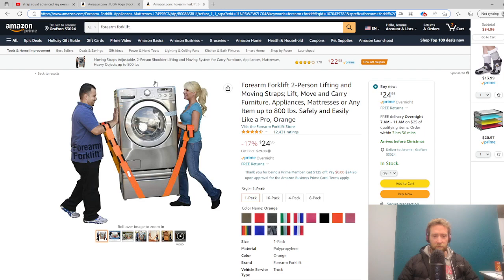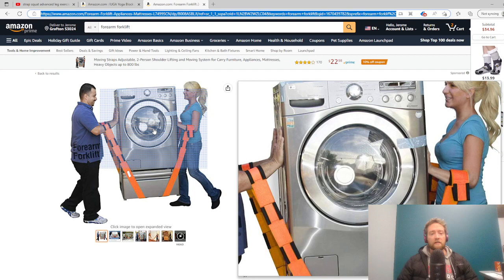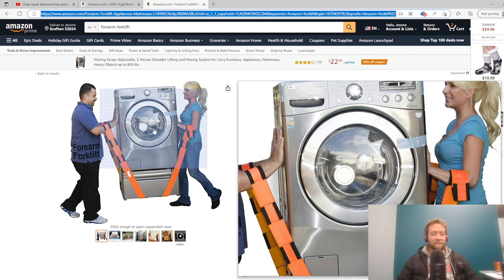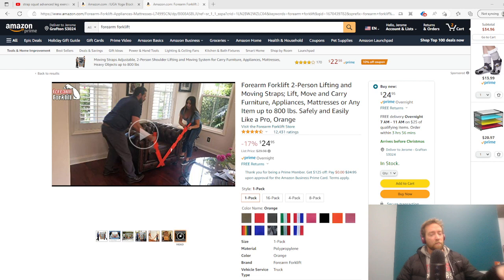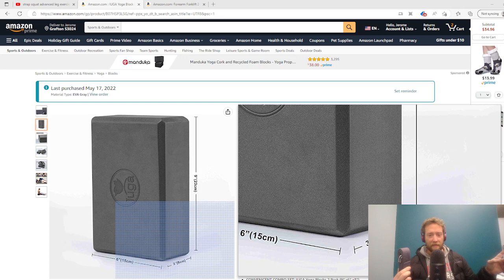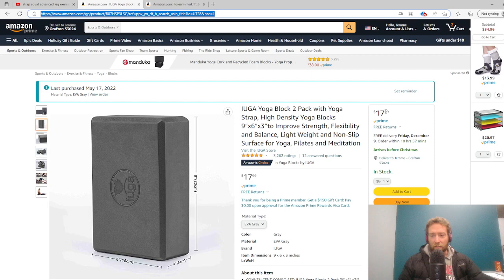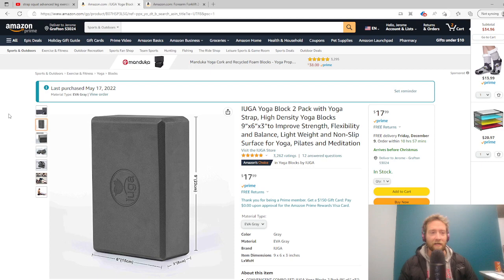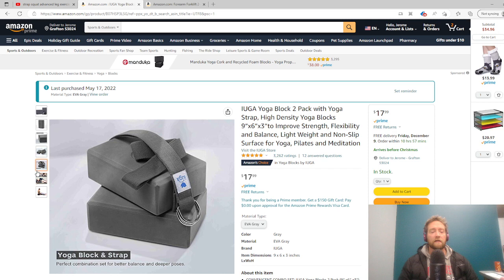$50 For All The Exercise Equipment You Need (For Realz)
5 Factors of Functional Ability:
muscular size/strength
improved joint composition
improved flexibility
improved cardiovascular conditioning
improved body composition